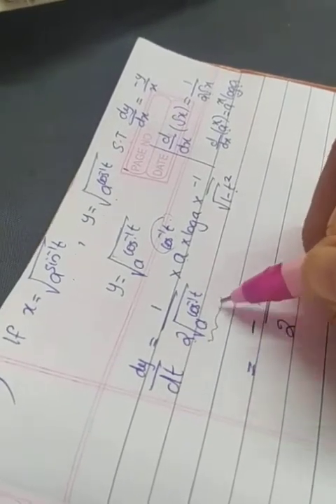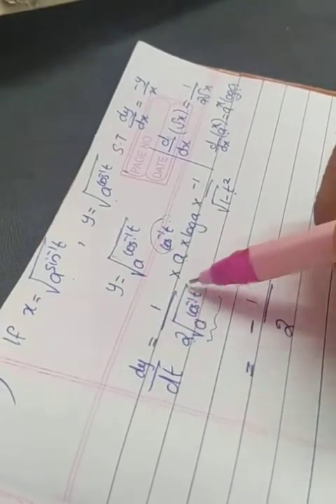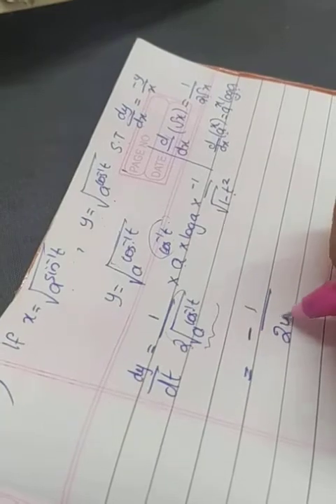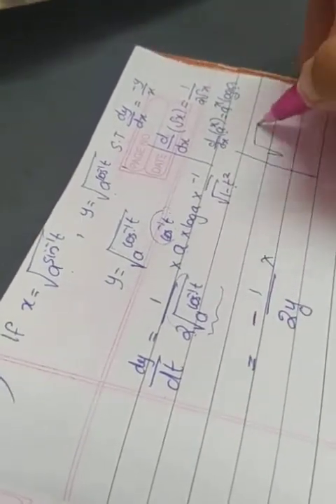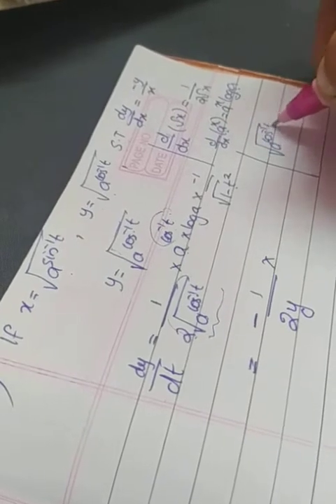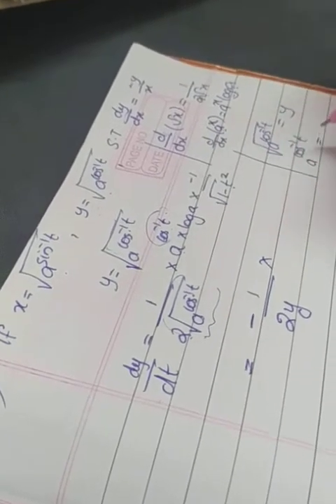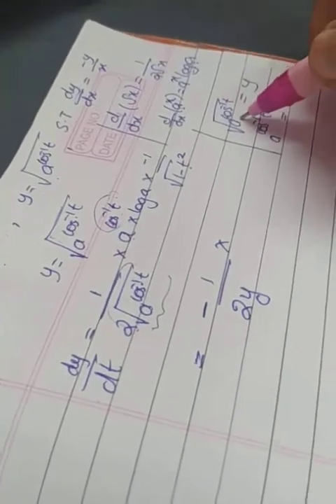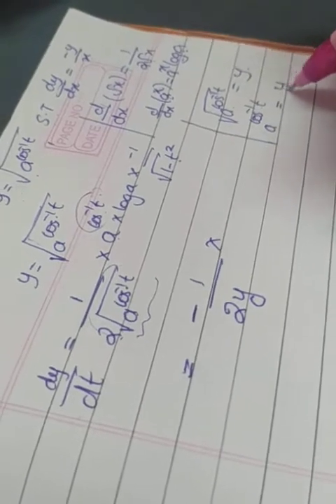XII Maths Differentiability (part 62)